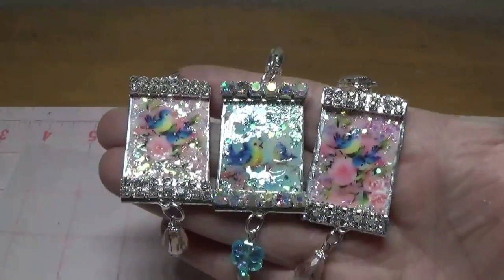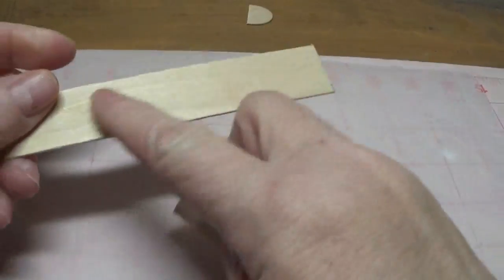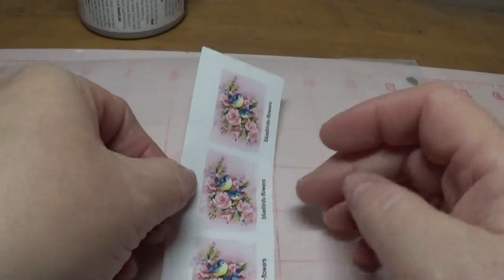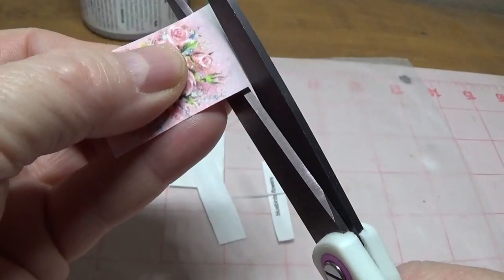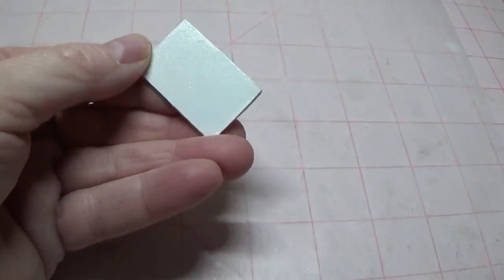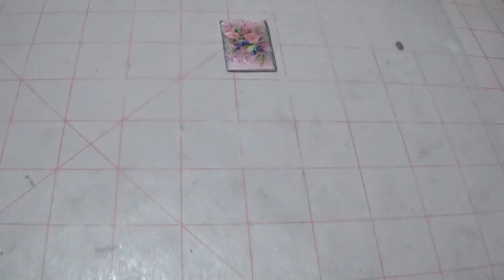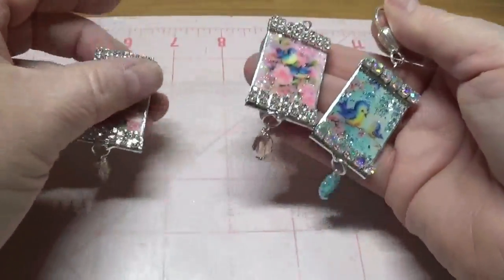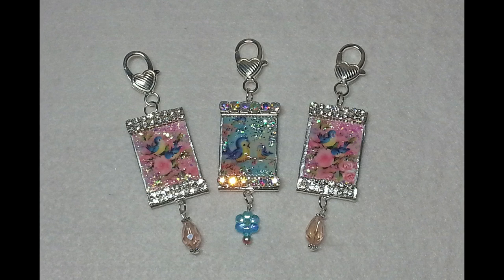DIY~Sweet Vintage Bluebird Purse Charms! Made With Popsicle Sticks!